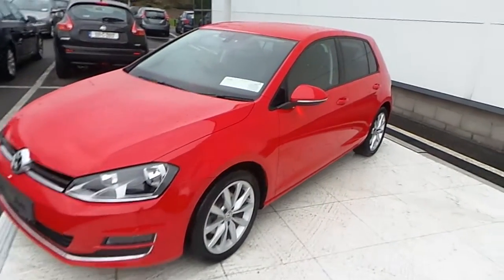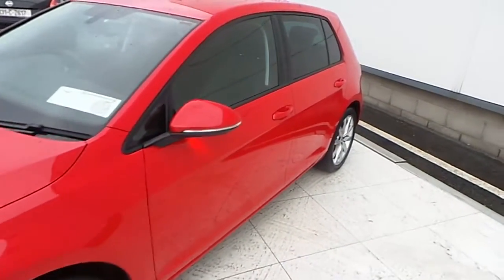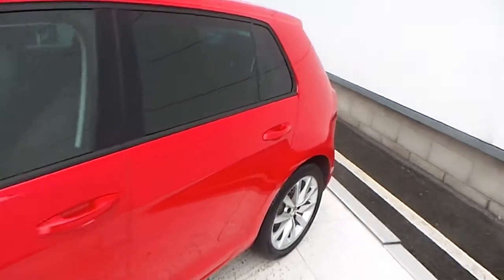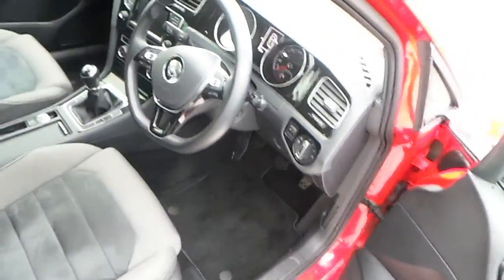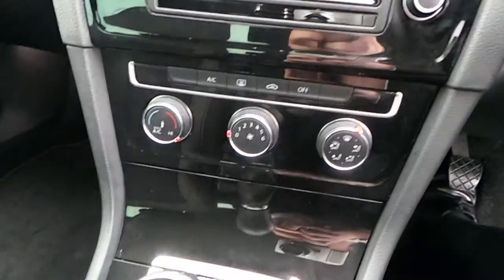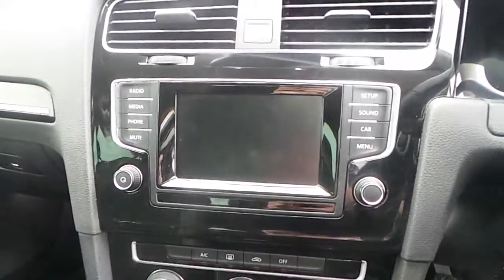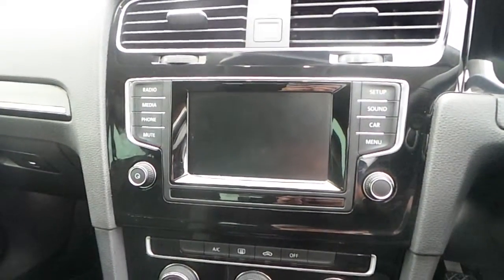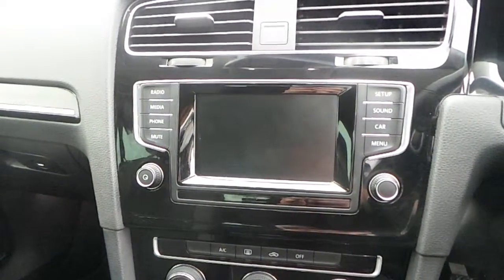Golf HL 141 MH 1765